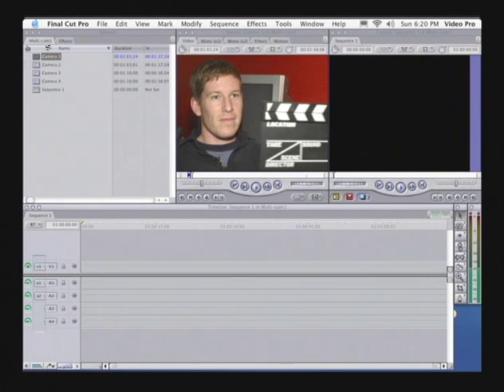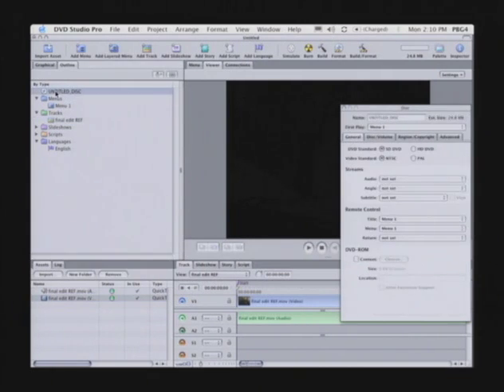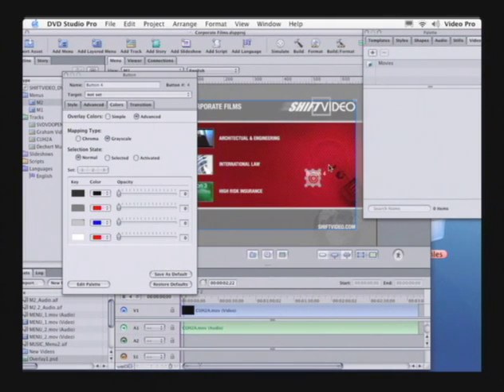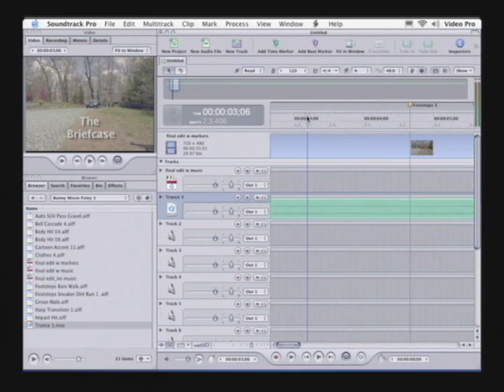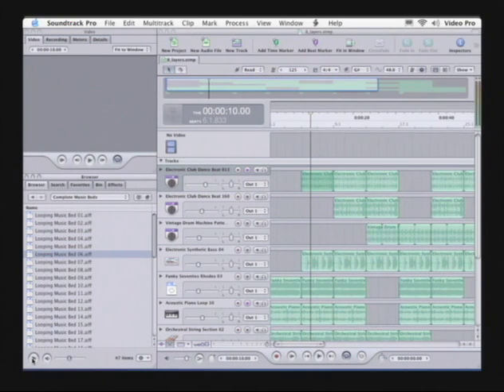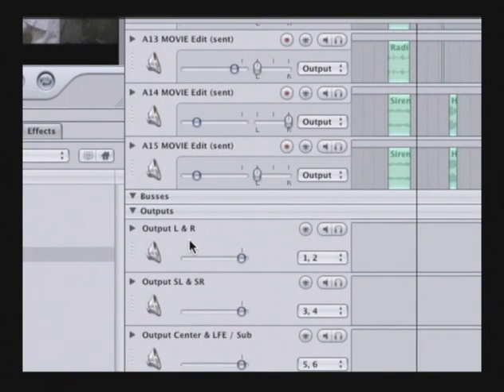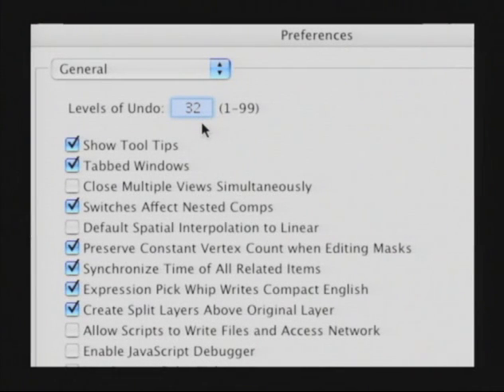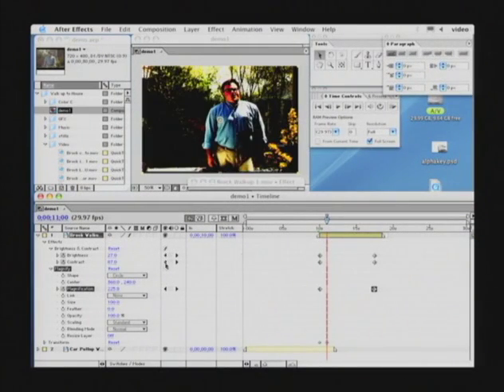Final Cut Pro 7 Tutorial | 301 | Complete Video | Soundtrack Pro | After Effects | 1hr 54min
Complete Final Cut Pro 4, 5, 6 & 7 course 301 training video (1hr 54min) - Soundtrack Pro Basics, Adobe After Effects Basics, Handbrake and more.